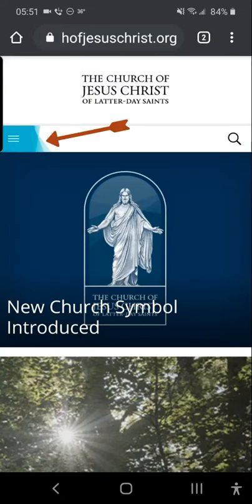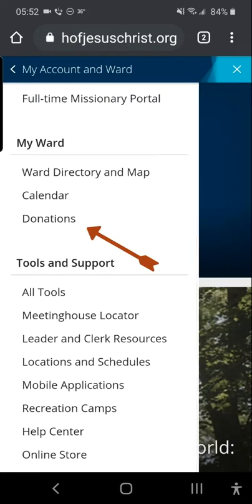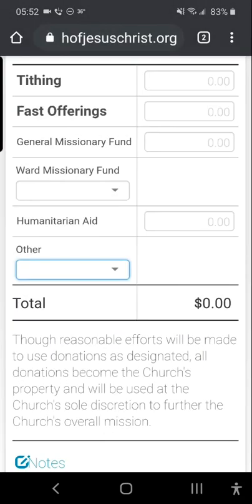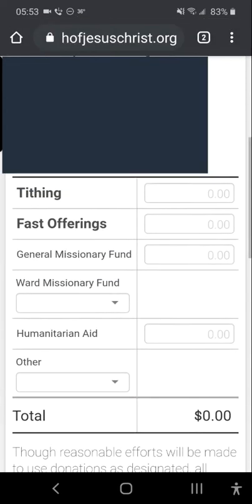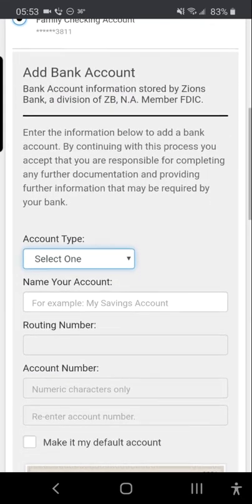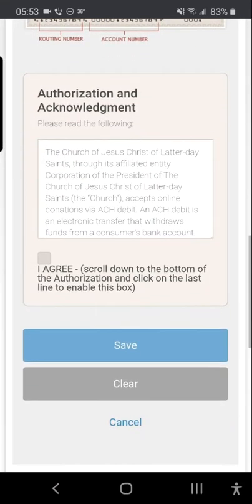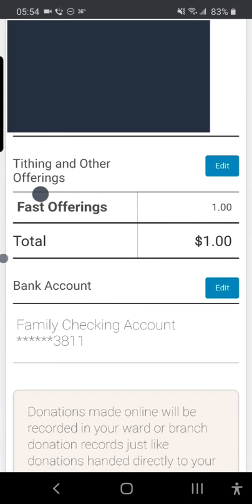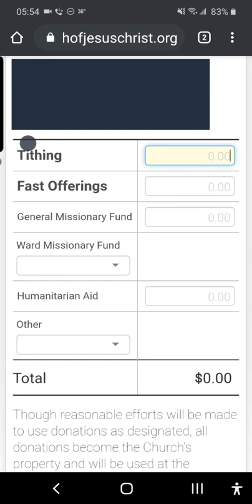How to make on-line donations to ChurchofJesusChrist.org